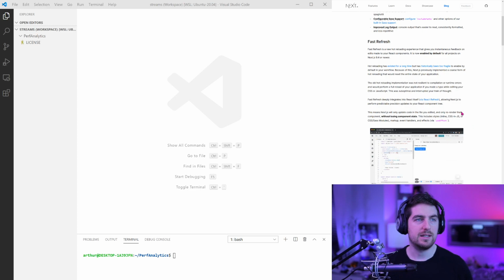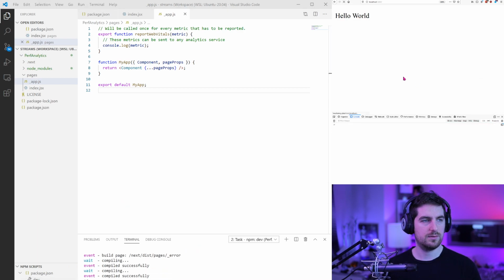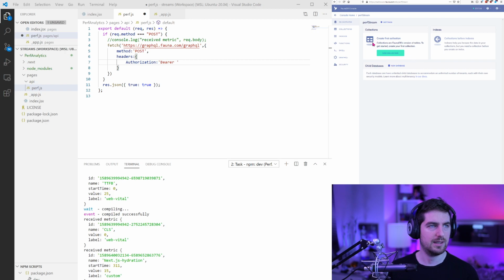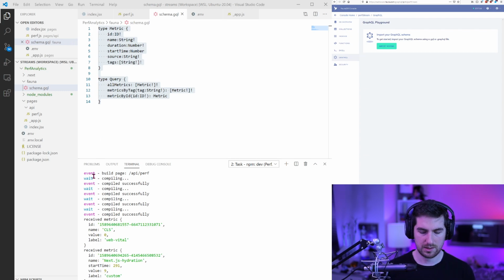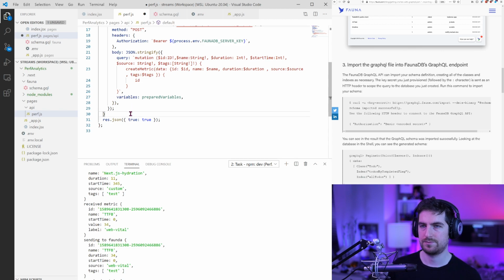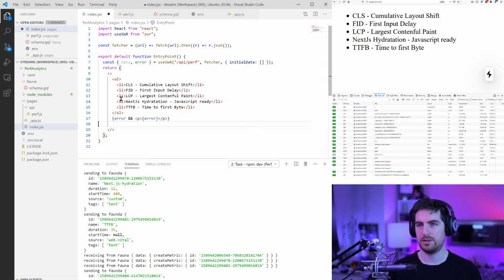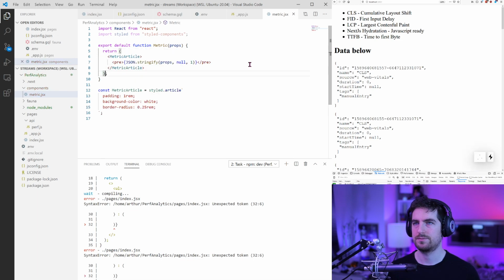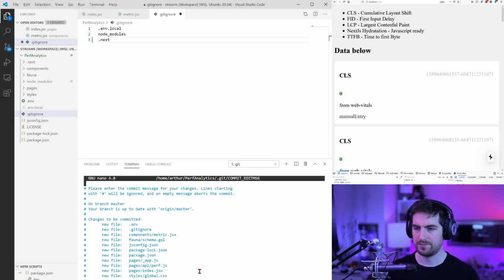liveStream - testing nextjs 9.4 new features: fast refresh, WebVitals, builtin .env, alias and fetch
13:45 - start
17:20 - setup github + nextjs
24:00 - Call for questions
27:00 - Web vitals
32:45 - building API routes
39:40 - Config faunaDB GraphQL API to save our metrics (+ fetch/.env next built-in)
45:10 - Config the .env
48:25 - Building Fauna GraphQL schema
57:45 - Manual input into FaunaDB
59:30 - Auto input from API endpoint via fetch
1:08:30 - debug GraphQL query (aka i'm stupid)
1:16:50 - GraphQL working, fetching metrics from Fauna
1:19:50 - displaying metrics on the front-end via SWR
1:25:35 - Showing React fast Refresh, new built-in .env and fetch as well as where we use WebVitals
1:28:05 - Setting up aliases and absolute imports
1:32:05 - setting up the Metric component
1:36:10 - building the Metric component with Styled-components
1:38:20 - Import a global .css file natively (nextjs 9.3 feature) via the absolute import system
1:40:00 - back at Metric component
1:49:30 - committing and pushing to git (with another level of stupid)

Using the new vital-stat metrics from nextjs, we are going to build a nextjs app to analyze your loading times in the real world. Saving everything to faunaDB via their GraphQL API